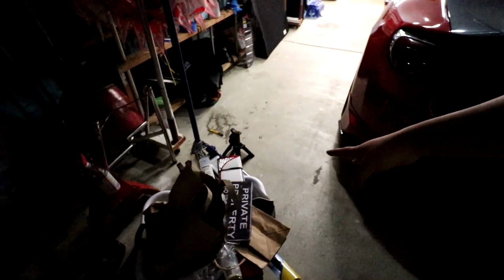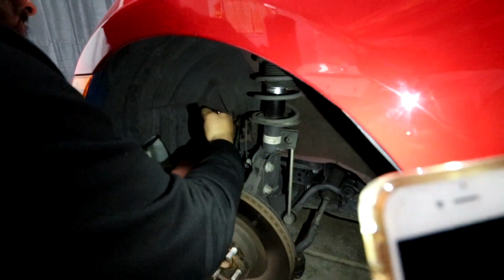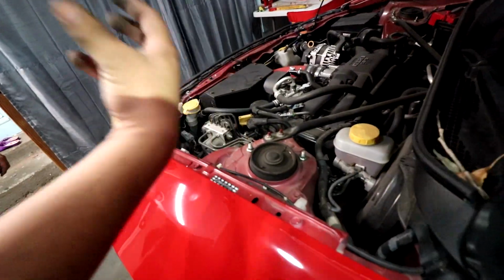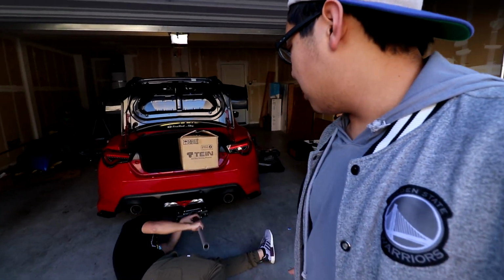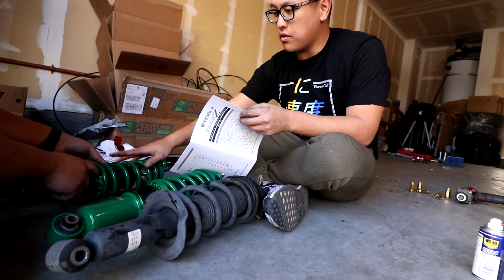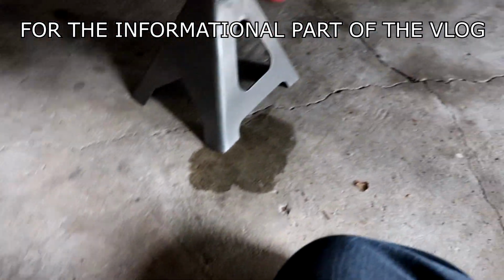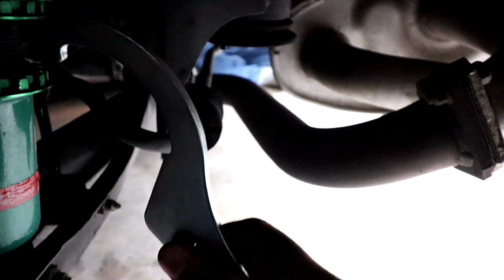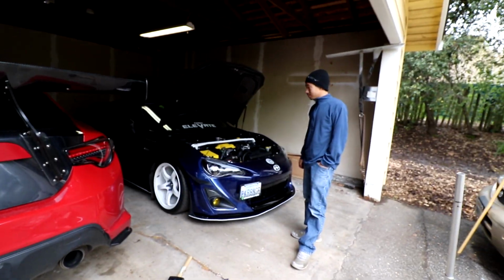WE RUINED THE PRESET PRELOAD - ModVlogs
Being the winner of EastEnd RaceShop's Giveaway and getting them after a exciting-filled few months of waiting, we finally get to put them onto the car! We also get to add canards to Josh's car too, but afterwards, you can tell what happens by the title... haha

TikTok: @theNoisemaker_87 (yes I have one LOL)